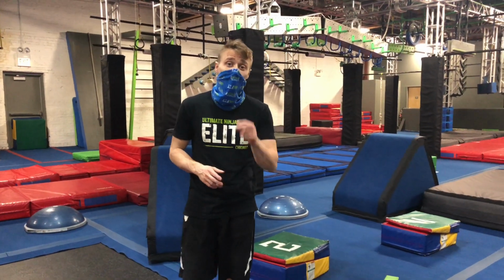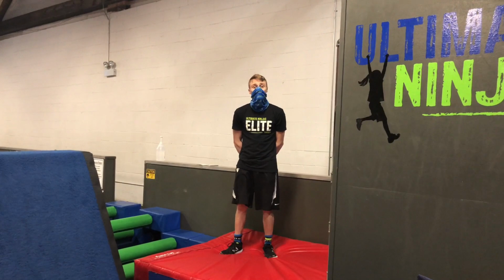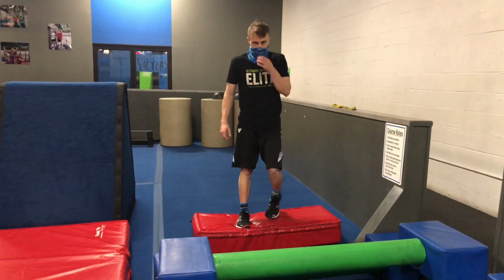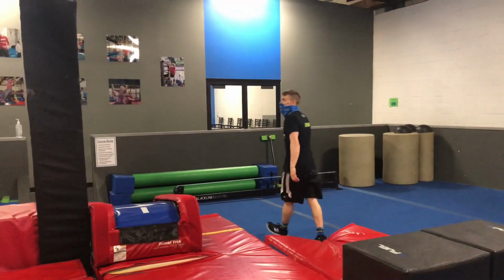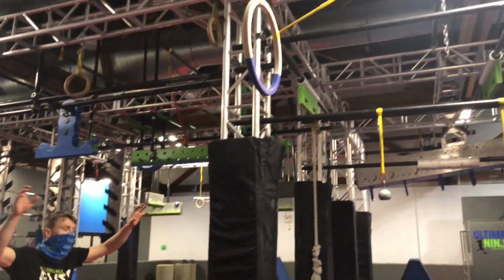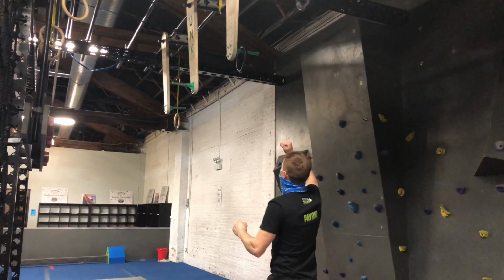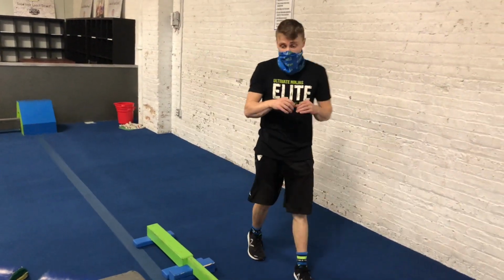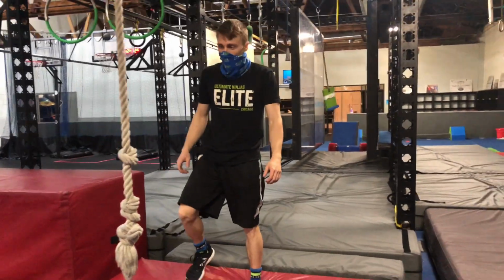COURSE 2 RULES - Elite Team Comp VI